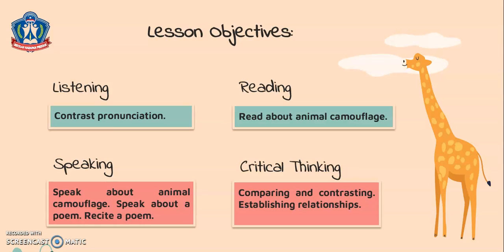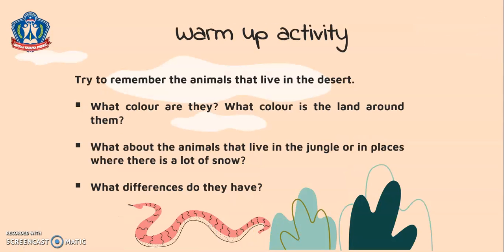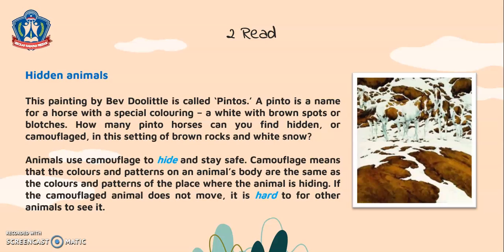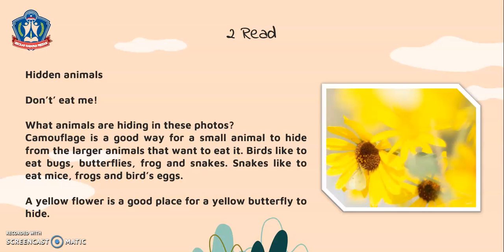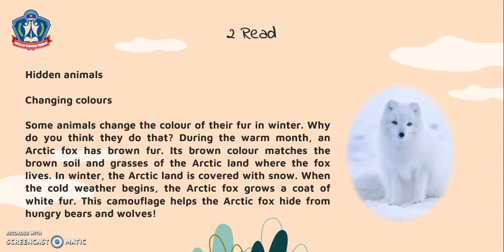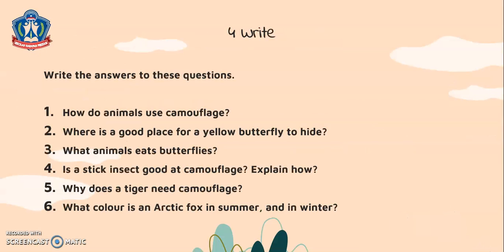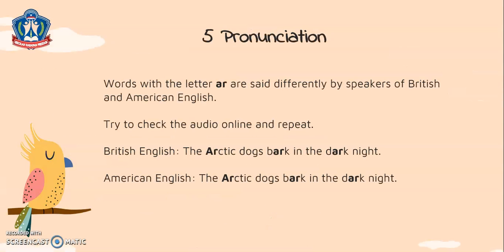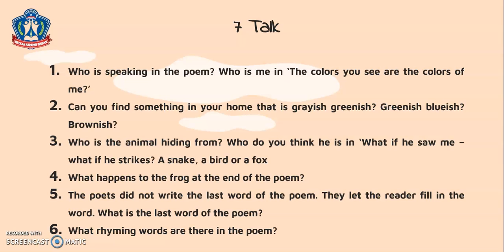English 3 Unit 4 Lesson 5 Animal Camouflage